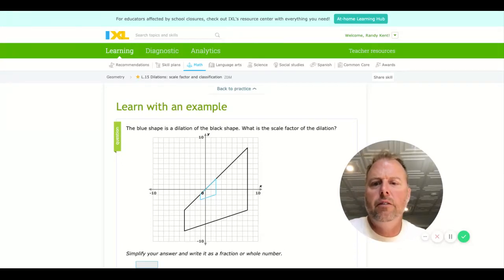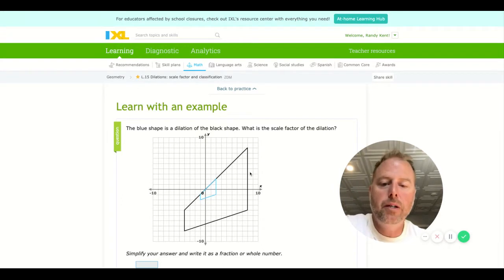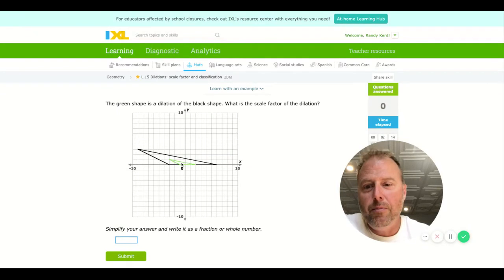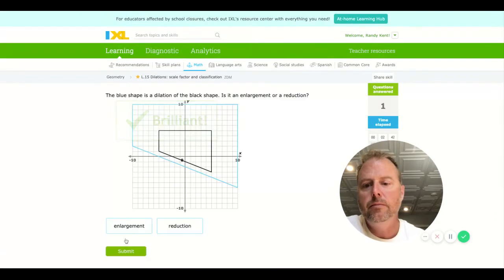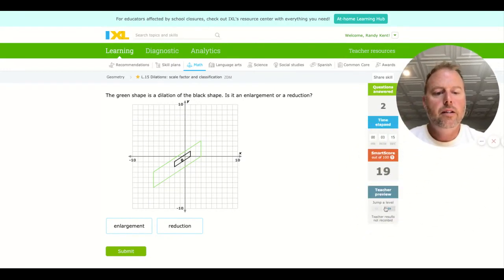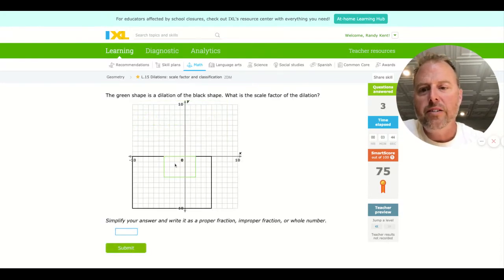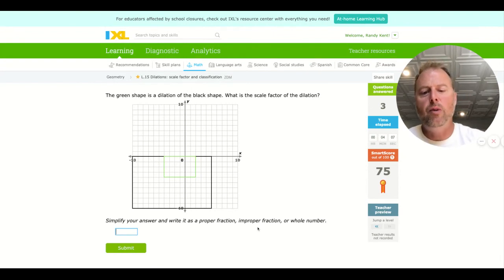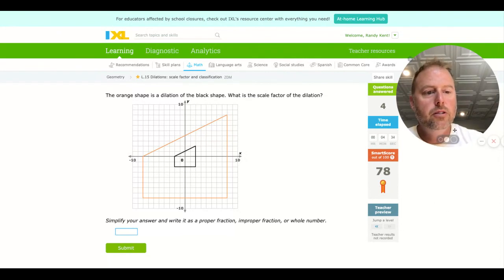Dilations scale factor and classification